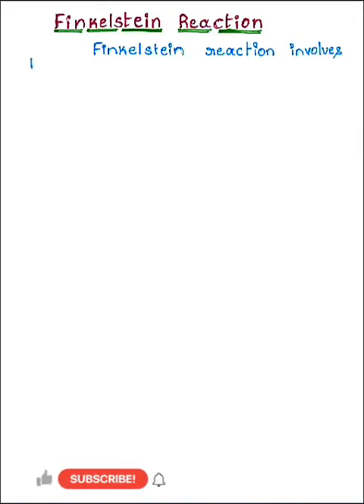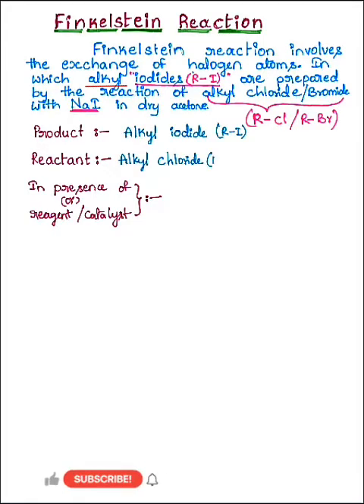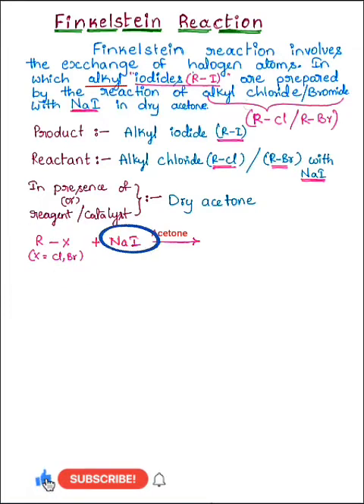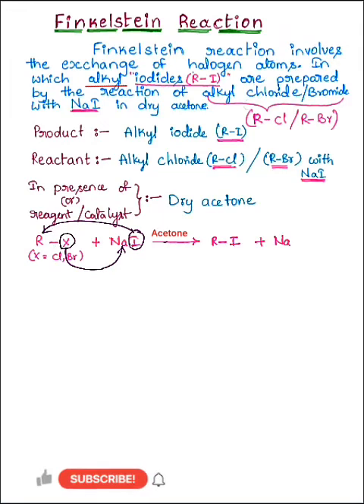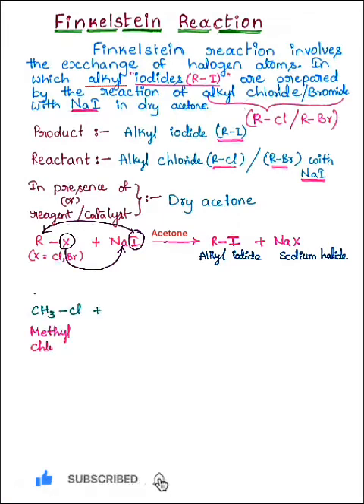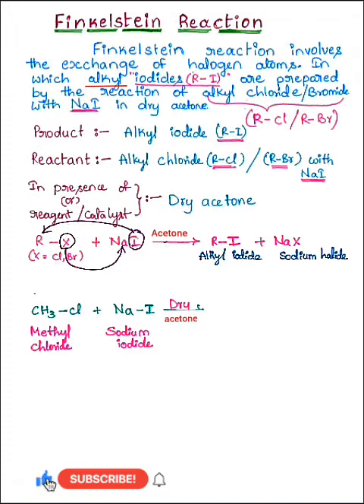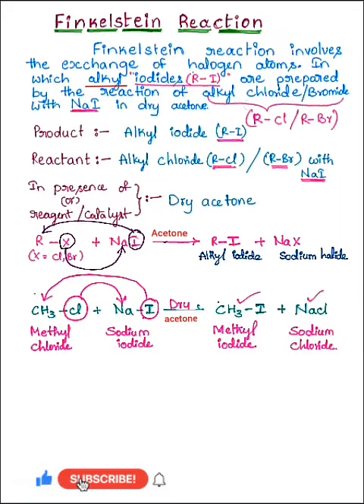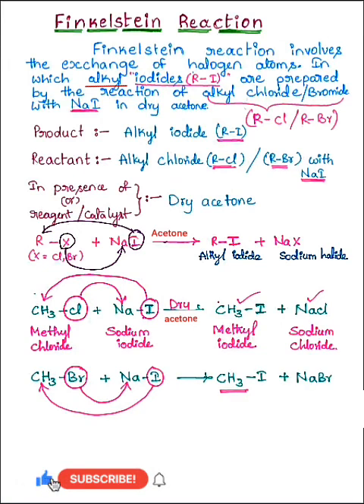Frinkelstein reaction/Named reactions//Organic chemistry